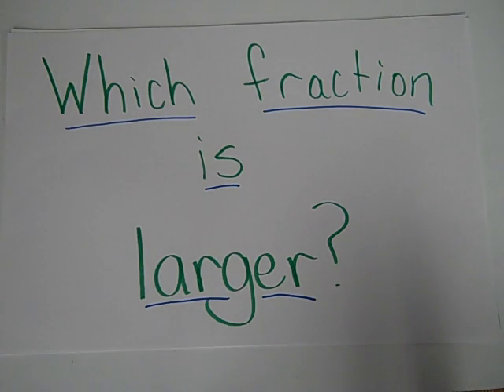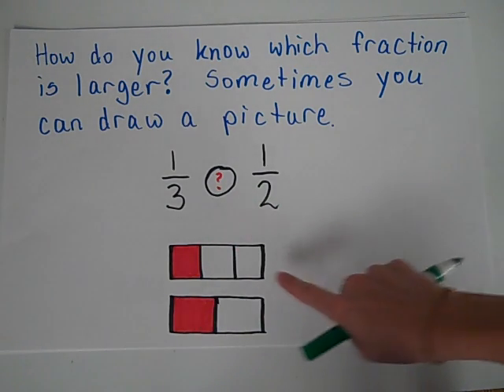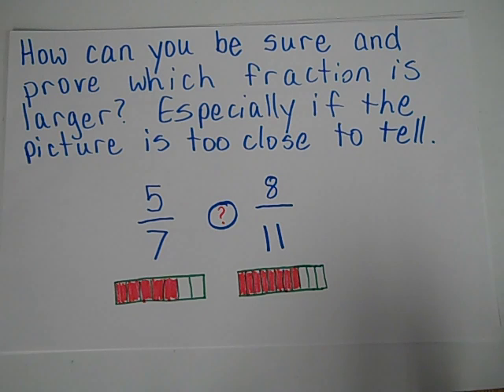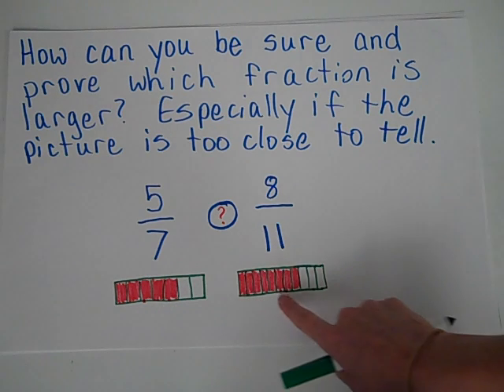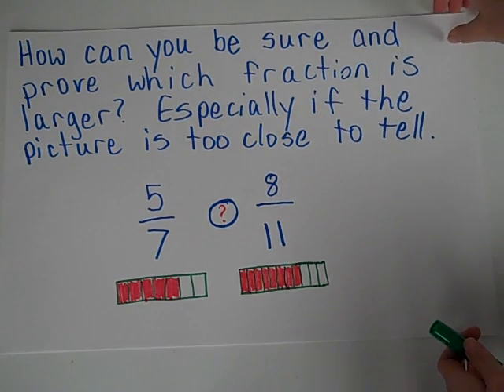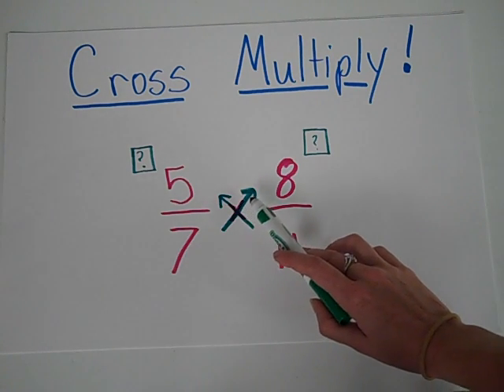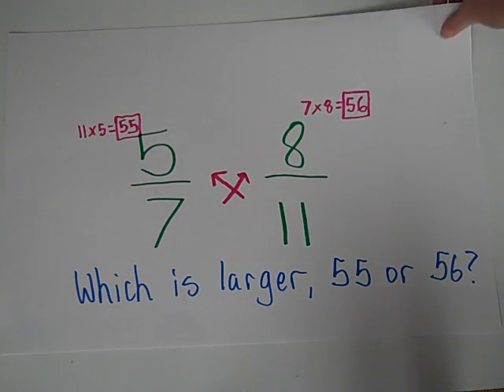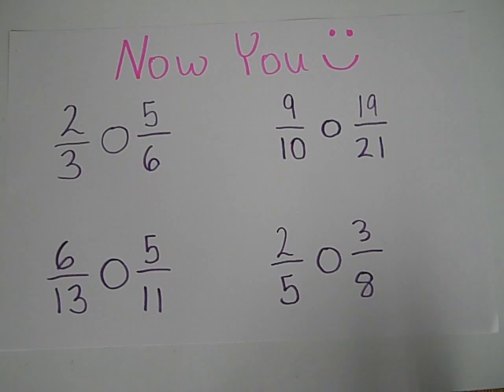Cross Mulitply Fractions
Before learning how to make common denominators, you can cross multiply to check and see which fraction is larger.